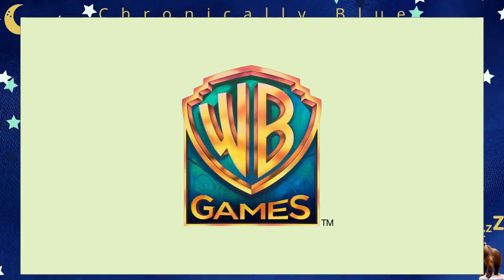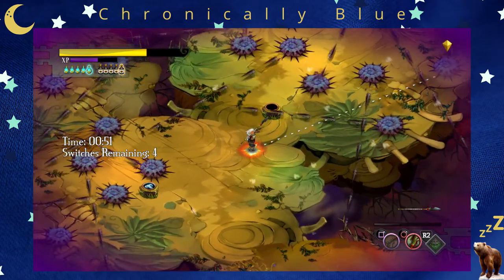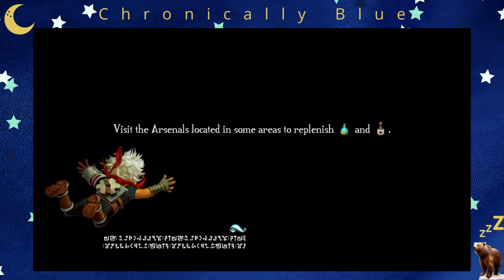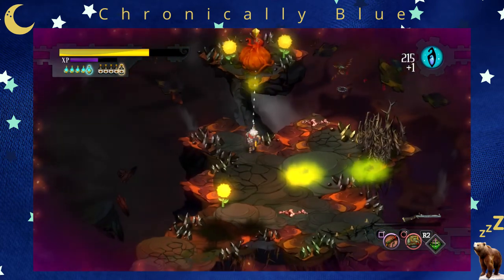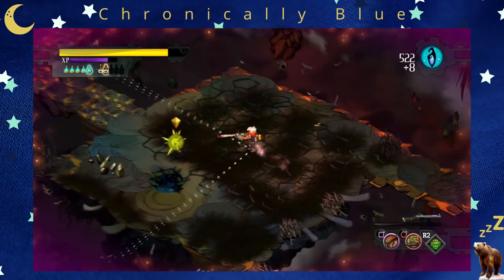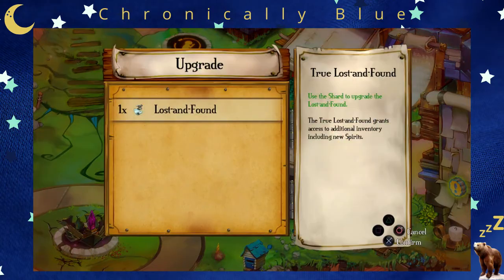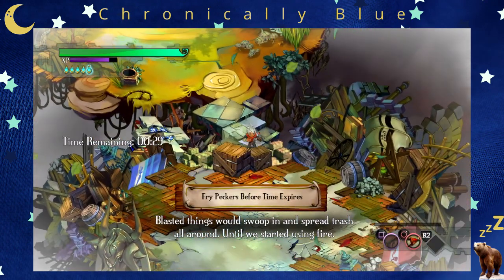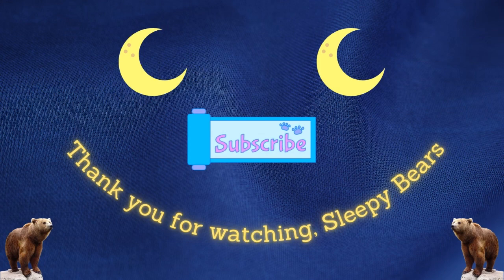Let's Play Bastion EP:9 EMKFit is Awesome!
@emkfit Makes awesome dance videos to exercise!

Welcome to my Let's Play of Bastion! A fun action game that's fast-paced and made by an Indie team.